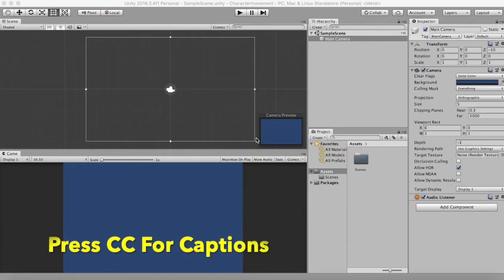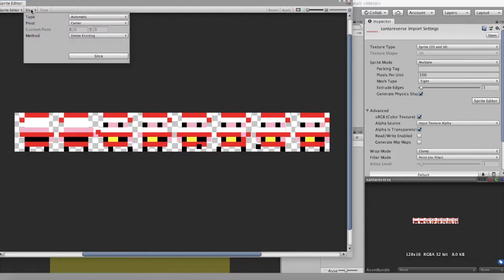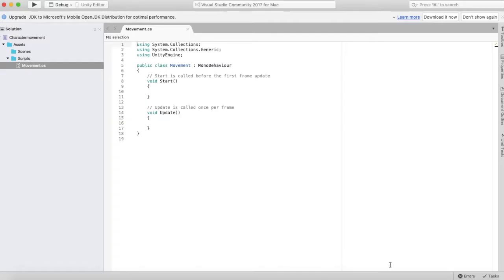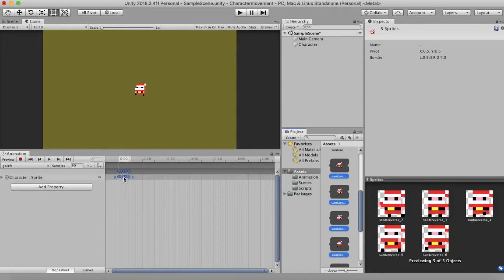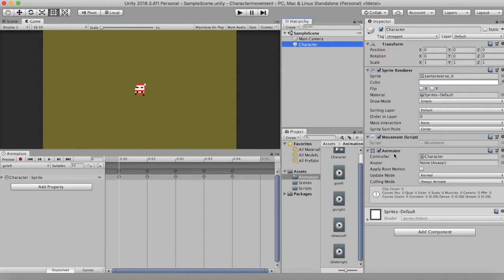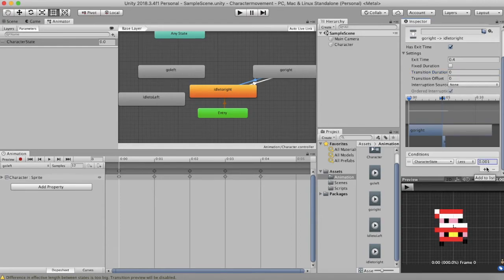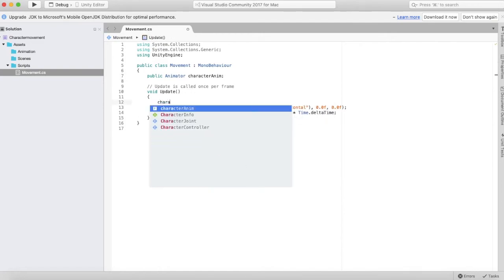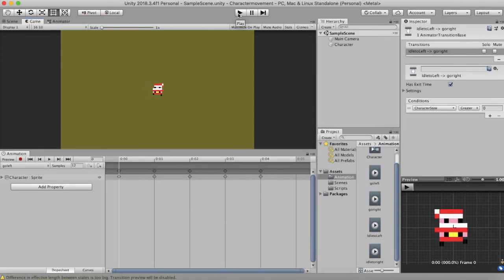Unity 2D Sprite Animation Tutorial For Beginners Using Animator Controller | Learn Unity Basics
About this Video:

In this video we will look at sprite animation in Unity. We will be importing the sprite sheet and slicing it up. Then we will write code for the basic character movement without animation. Next we will create animation objects that will do the various animations like moving left, moving right, idle to right and idle to left. We use the animator controller to control which animation to play and when to play it. Finally we will write the script to set the conditions that the animator controller can understand.

We have often looked at animation cartoon on TV and wondered how the animation takes place and in this tutorial we discuss the animation basics. In this Unity tutorial we will be looking at animation basics which is a part of Unity basics. We will be doing Unity animation by slicing up a sprite sheet and this is a part of Unity tutorial for beginners. If you want to do Unity learn then this is the best place to start and in this Unity tutorial 2D you will be learning about basic animation. People start their career in Unity by working on Unity 2D in the beginning and by practicing Unity 2D animation, they gain a little bit of confidence. You don’t need to join an animation course in order to do animation in Unity and in this video we are focusing on simple Unity sprite animation.

Unity animator is the component that decides which animation to perform and when and in this Unity animation tutorial we will be looking at Unity animator in detail. A Unity animator controller decides which animation to play first and which one to play last as you will see in this Unity basic tutorial. An animator is a Unity state machine that puts the character in different states and in this Unity for beginners tutorial you will learn about Unity state machine which is also referred to as a mecanim.Sprite Sheet animation is something a lot of people look to learn and master and through this sprite sheet tutorial we intend to make you clearly understand the sprite sheet animation. If you are looking for sprite sheet animation Unity then you need to go no further as this sprite sheet animation tutorial is all that you need.

Features of Unity 2D Sprite Animation Tutorial For Beginners Using
Animator Controller | Learn Unity Basics
- Tutorial in English Language
- Step by step tutorial on Sprite Sheet Animation.
- See and practice as the video progress type of a video.

 A Unity sprite sheet is a combined image that can be sliced and used for animation and in this video we have converted sprite sheet to animation.If you are looking to make a sprite sheet game then this is the best video a sprite sheet in Unity 2d is extremely easy to use. Unity character movement is a tough puzzle for a lot but in this video we cover everything with the first step being import sprite sheet Unity. If you want to do a Unity character animation using a sprite sheet 2d character then this is the best video for you. Doing animation in Unity is made easy by a Unity sprite sheet and you should begin with a Unity 2d sprite sheet. The animation Unity 2d sprite comes because the image is transparent and in this Unity Character animation tutorial or Unity Character movement tutorial we teach you sprite sheet animation. Making your unity 2d character exciting can be done using animation and this Unity sprite sheet tutorial or Unity Sprite Animation tutorial we focus on exactly that.

You should first focus on Unity animator tutorial for doing animation and animation trigger in Unity is supported by animator.A Unity animator trigger is the component that triggers the animation using a parameter and if you want to do a Unity Random Animation then Animator is all that you need. If you want to create an animation in Unity then animator is the component that supports it and here you will find animator Unity 2d. A Unity 2d Sprite Animation is a very fun thing to do and this Unity image animation tutorial is meant to help you learn animation in Unity. There are a lot of ways to do animation in Unity but Unity sprite sheet animation is the most commonly used method of animating objects and you need to write a Unity get animator script to access the animator component of the object. Unity 2d Character animation helps you make some brilliant games using Unity physics animation. You can use this video as a reference to create a Unity walking animation or make a simple animation in Unity. If you want to make a simple animation in Unity then you need to go nowhere else and with a little help from Unity animator scripting you can make a fabulous animation effect in Unity.